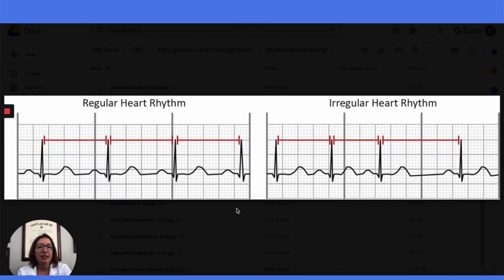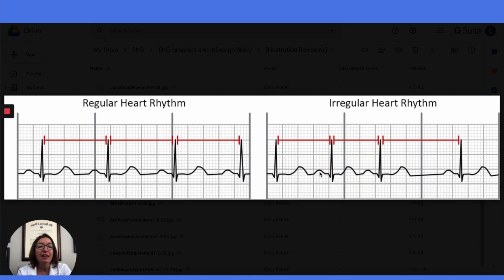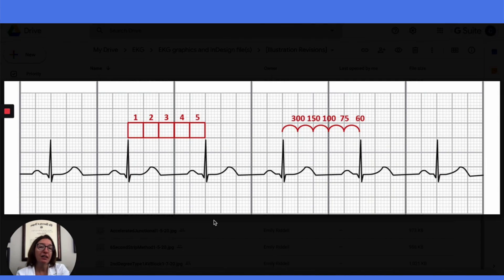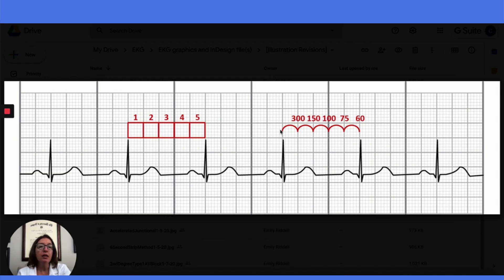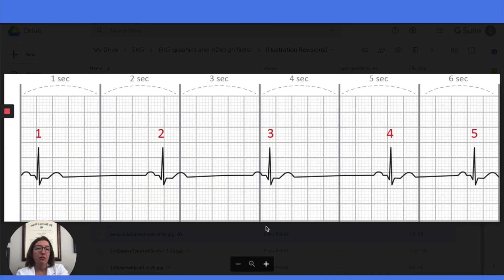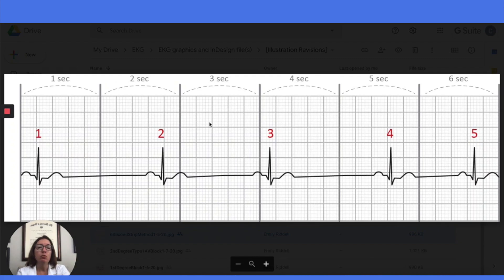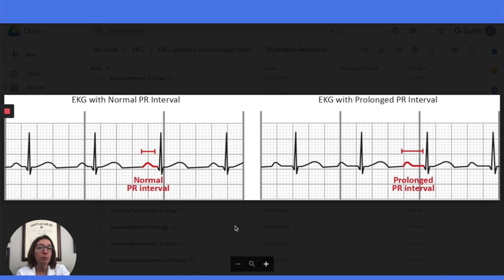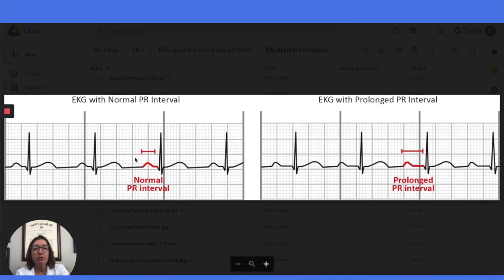Analysis of Heart Rhythm, Heart Rate, P wave, PR interval, QRS Complex - EKG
In this video, Cathy goes through the key steps in analyzing an EKG strip: determining the heart rhythm (regular vs. irregular), determining the heart rate (small box method, big box method, 6-second strip method), analyzing the P waves, analyzing the PR intervals, and analyzing the QRS complexes.

Our EKG Interpretation video tutorial series is taught by Cathy Parkes BSN, RN, CWCN, PHN and intended to help RN and PN nursing students study for their nursing school exams, including the ATI, HESI and NCLEX.

0:00 What to Expect
0:22 Analysis of Heart Rhythm
0:40 Regular
1:02 Irregular
1:56 Calculating Heart Rate
2:11 Small Box Method
3:00 Big Block Method
3:46 Memory Sequence Method
4:55 6 Second Strip Method
6:54 P Wave
8:08 PR Interval
9:08 QRS Complex

🚨Head over to our interactive study guide and index ANYTIME and find out exactly which card we’re referencing.